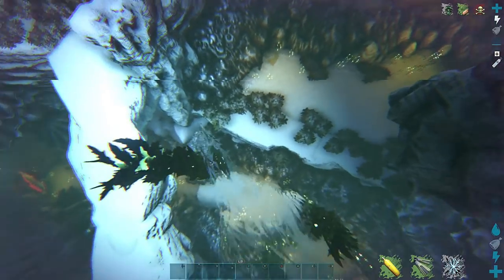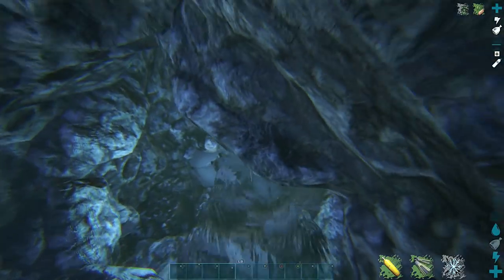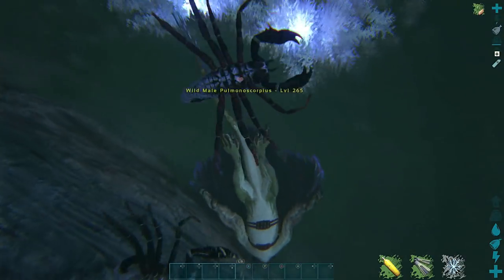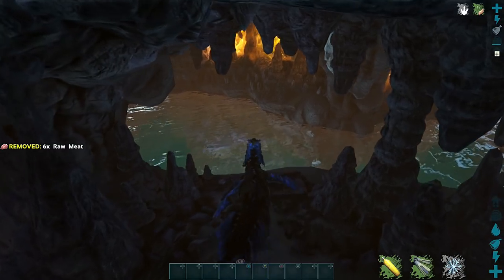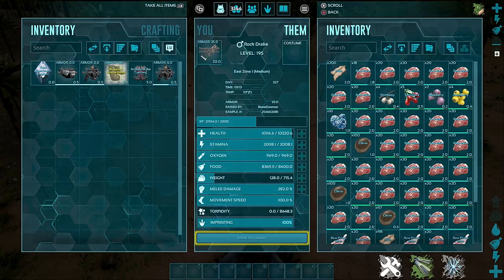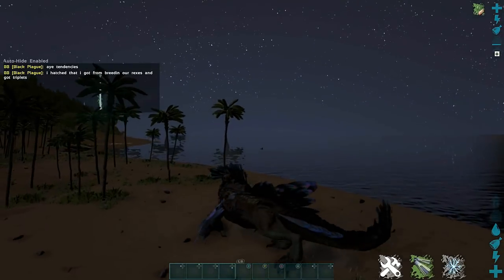THIS IS WHY THE ROCKDRAKE CAMOUFLAGE IS SO OP!!! ARK Survival Evolved 2018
THE CAMOUFLAGE IS SUPER OVERPOWERED!!! ARK Survival Evolved 2018

Lucky By Nature Ragnarok
Lucky By Nature Aberration
Lucky By Nature Island

Lucky Nation Grandeur Supporters
Joshua G.
Robert G.

Lucky Nation Elite Supporters
John D.

Lucky Nation Nova Supporters
Andrew M.
Steve F.
Johsvie S.